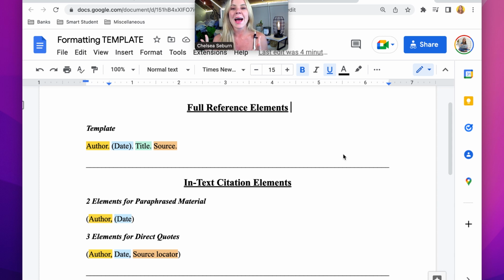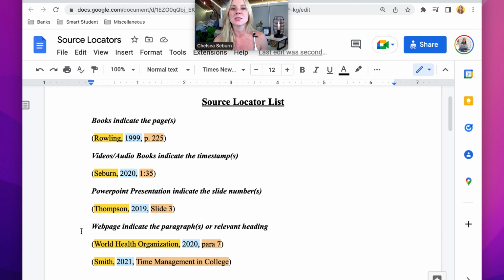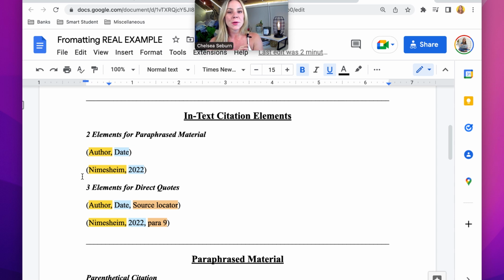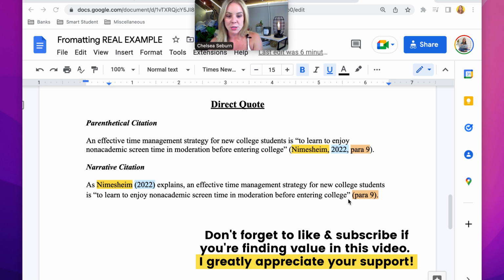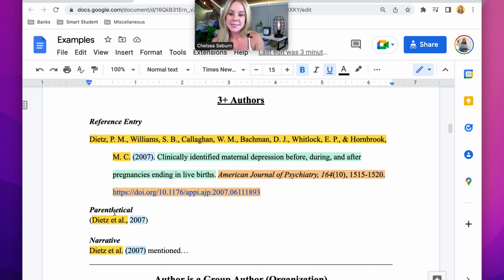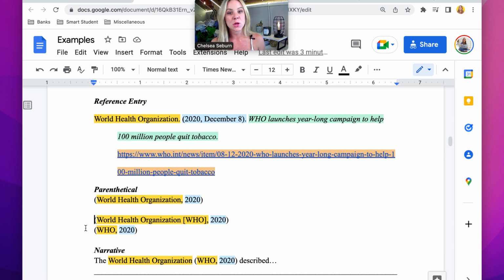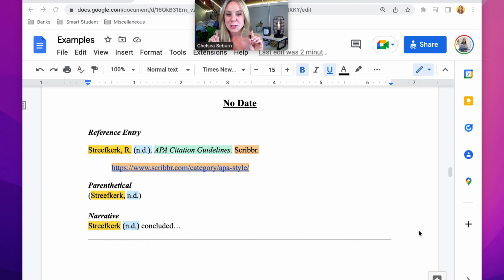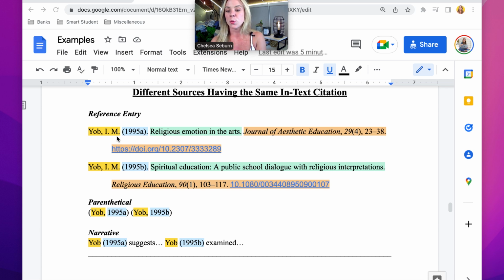In-Text Citations APA 7th Edition | Example Tutorial & PDF Template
TIME STAMPS ⏰
00:00 - Introduction
00:34 - Purpose of in-text citations
2:23 - 2 elements of an in-text citation
5:11 - Formatting patterns in-text citations
9:04 - One author citation
9:29 - Two authors citation
10:18 - 3+ authors citation
11:15 - Group author citation
12:50 - No author citation
14:08 - No date citation
14:40 - Citing multiple studies at once
16:02 - Two different sources have the same citation
17:05 - FREE giveaway